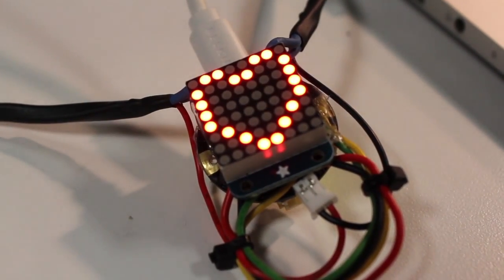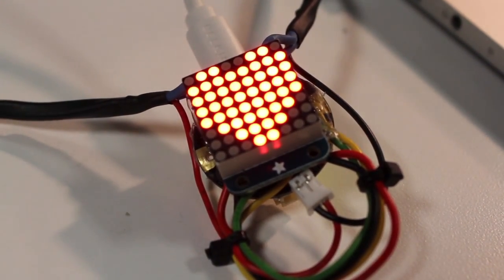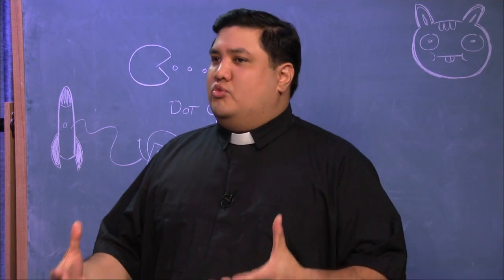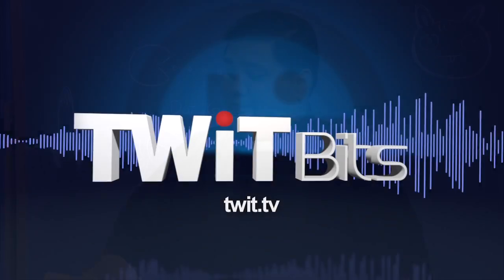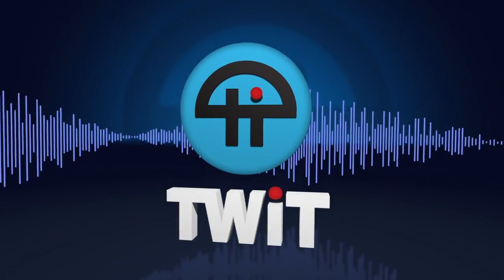Geeky Valentines Day Pendant: Know How... 80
Bryan Burnett from Know How... Shows how to make some wearable tech, in the form of a animated LED Pendant.